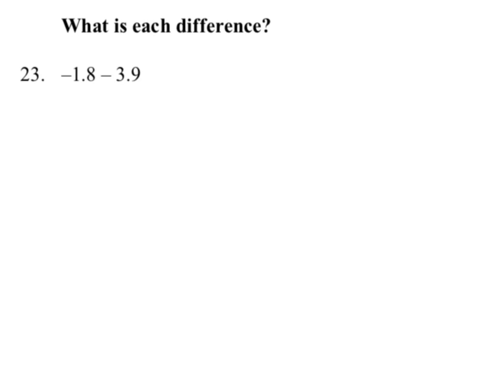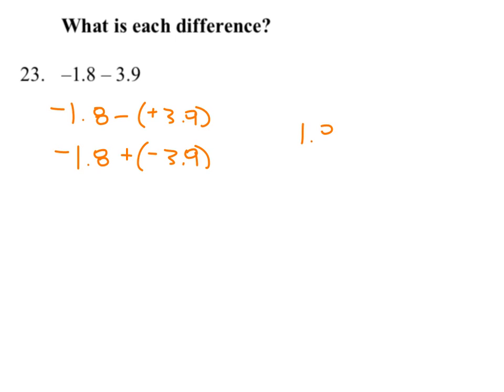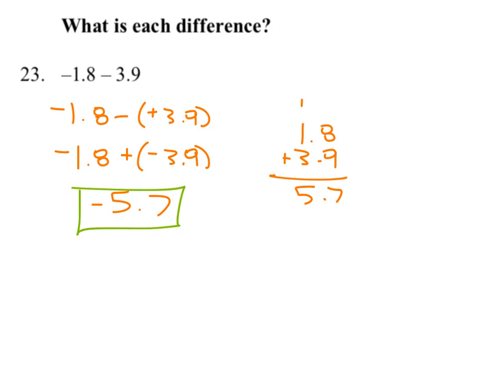Alg 1 Unit 1 Study Guide #23